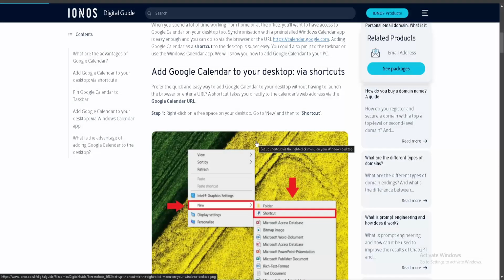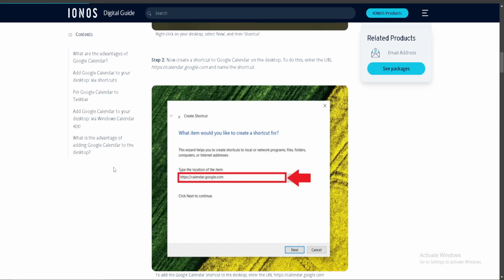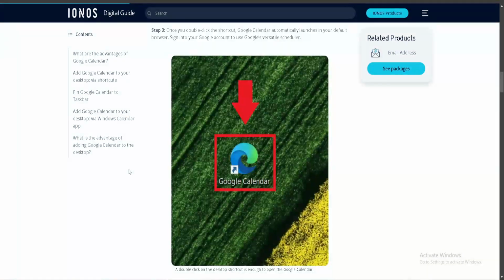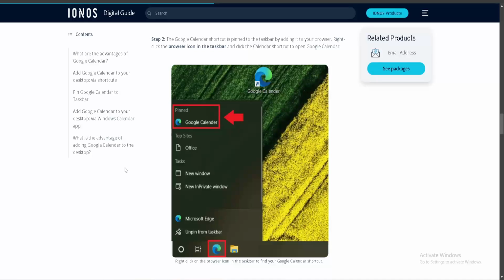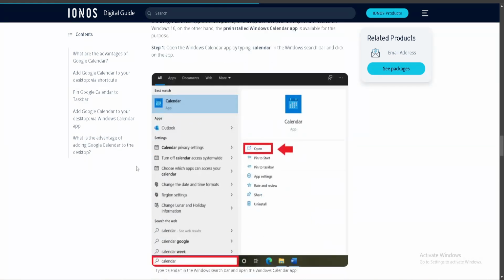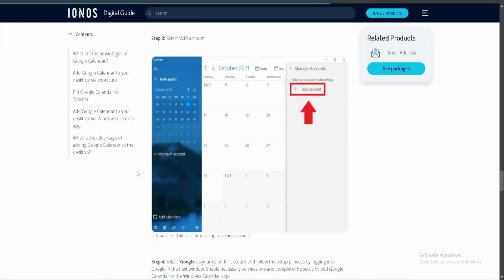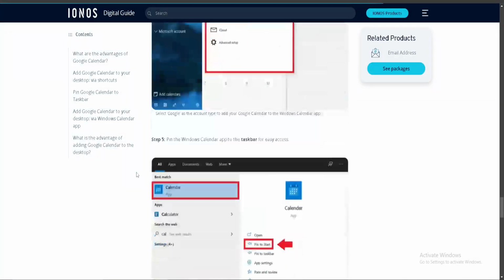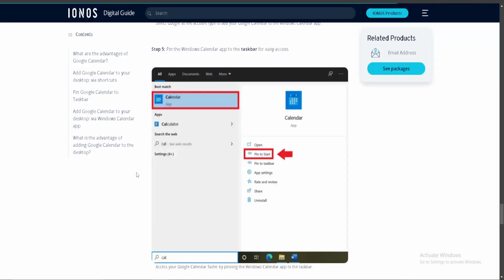How to Add Google Calendar to Desktop in Windows 10/11?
Add Google Calendar to Desktop in Windows 10/11

Want quick access to your Google Calendar directly from your desktop? In this video, we’ll show you how to add Google Calendar to your Windows 10 or 11 desktop for easy viewing and management. With these simple steps, you’ll have your calendar always within reach, making it easier to stay organized!